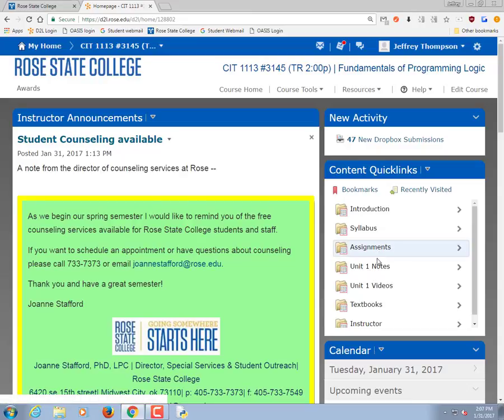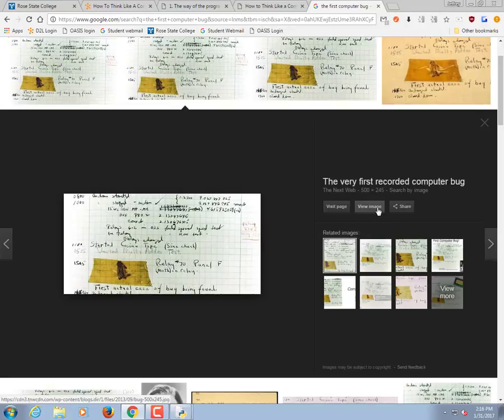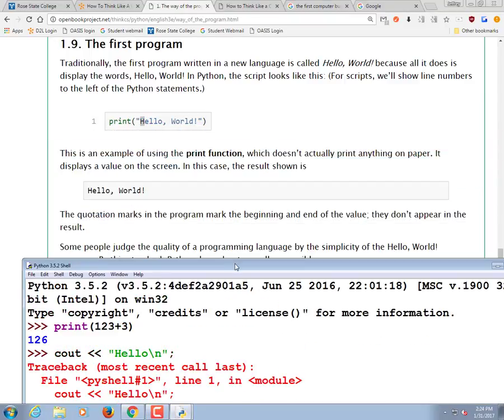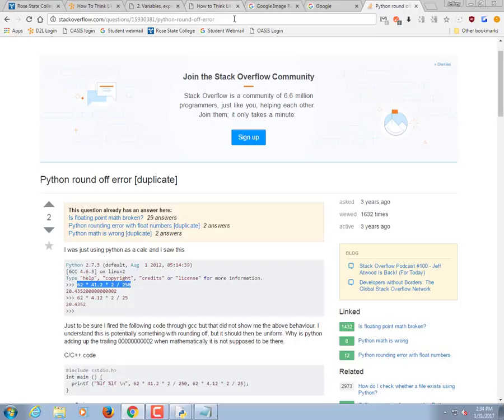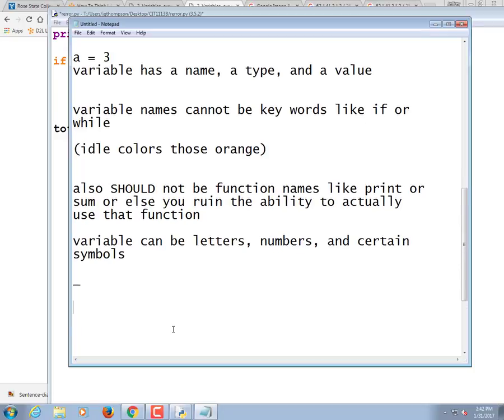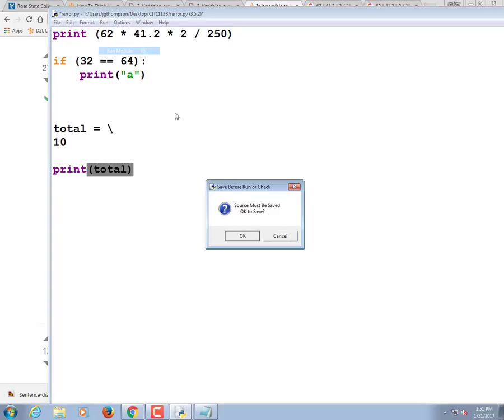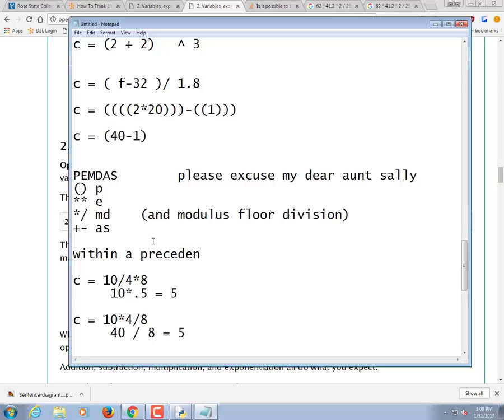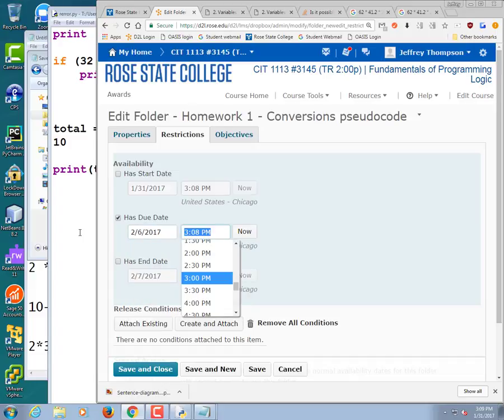CIT1113-3145 Jan 31 2017